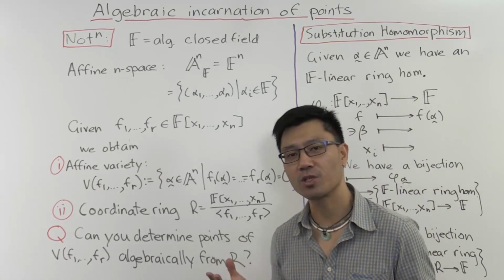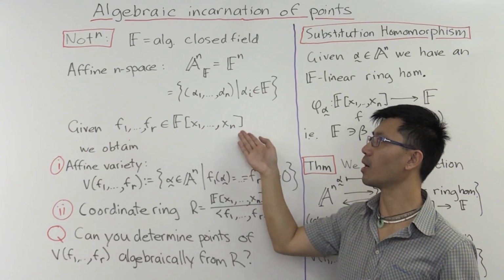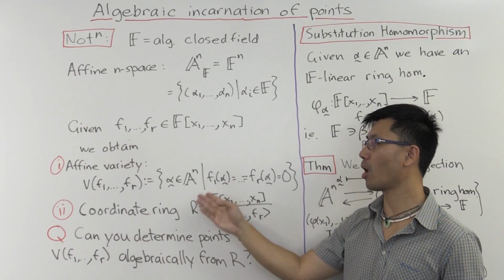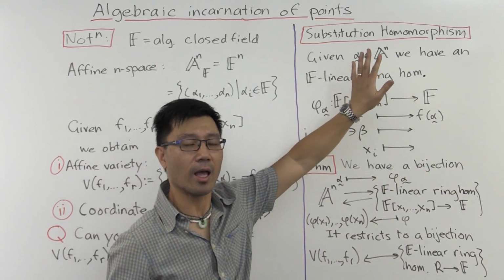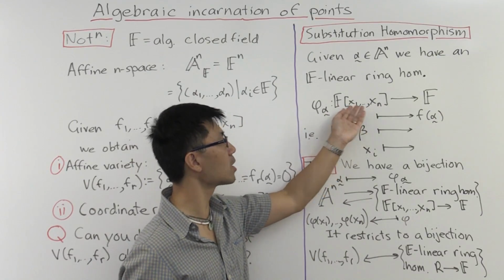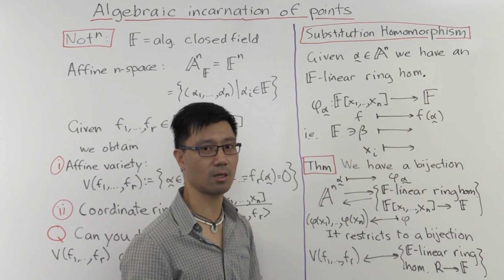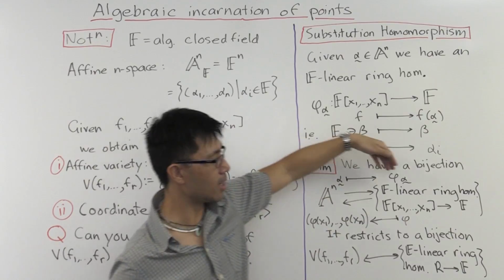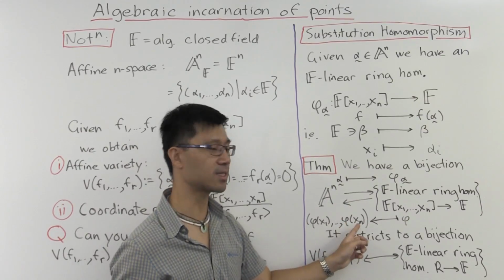Affine algebraic geometry: Algebraic Incarnation of Points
This is the first in a series of videos introducing affine algebraic geometry. One of the principles of algebraic geometry is that the co-ordinate ring captures all the geometry. In this video, we show how points of affine varieties can be described purely algebraically in terms of the co-ordinate ring. Hence the co-ordinate ring recovers the underlying set structure of an affine variety.

The material in this video and the entire playlist is standard and can be found in many introductory texts on algebraic geometry including Shafarevich's "Basic Algebraic Geometry" and Hartshorne's "Algebraic Geometry".